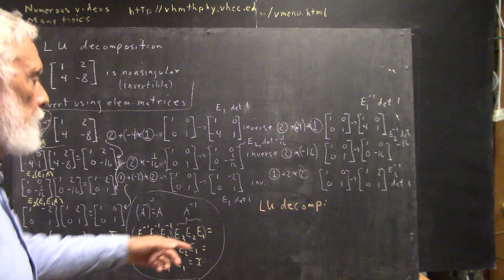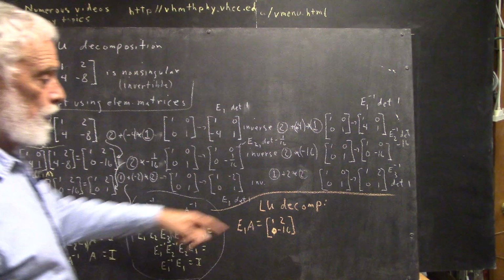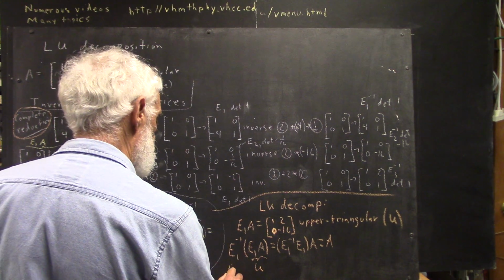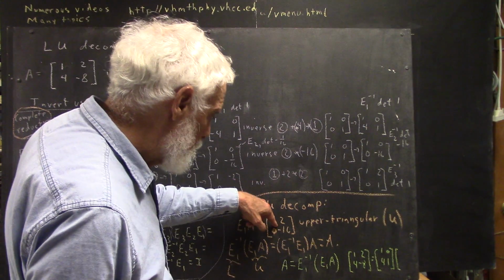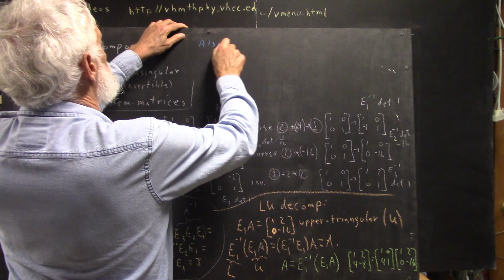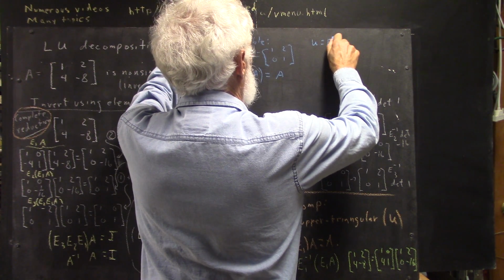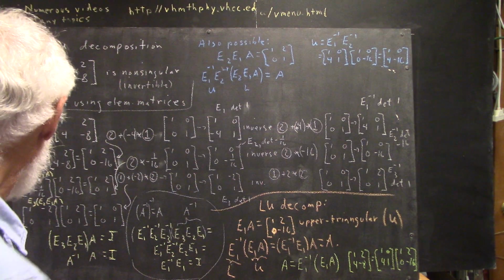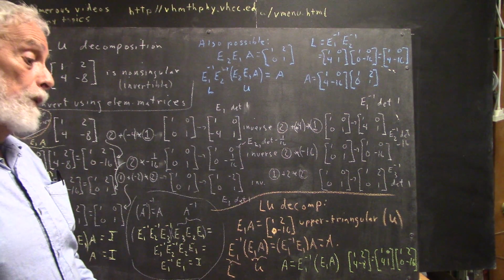daglin 7515 2dim summary using one or two of the inverse elementary matrices to get LU decompositio